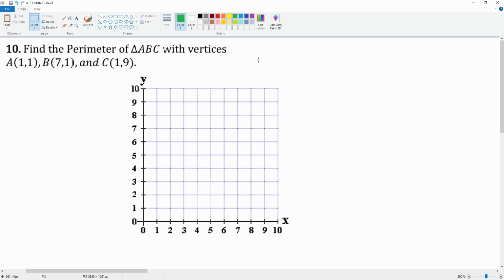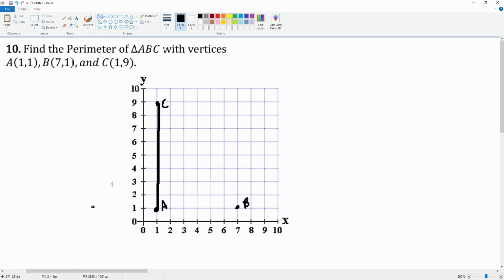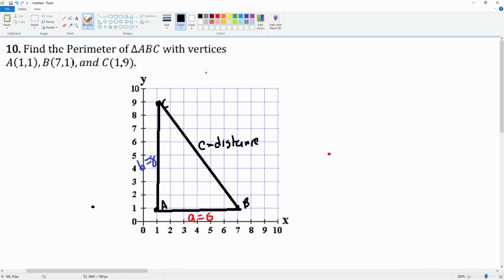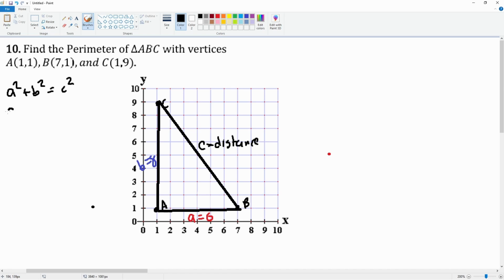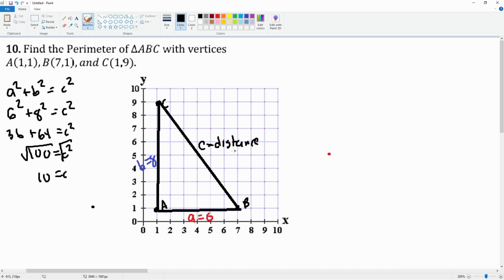Question 10: Perimeter for coordinate geometry points.